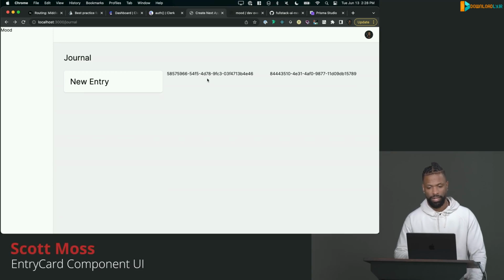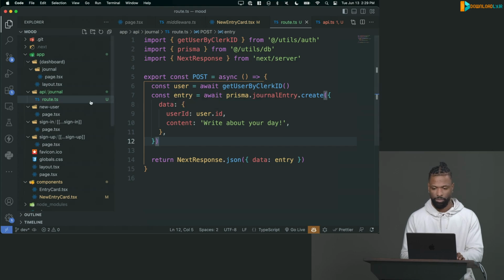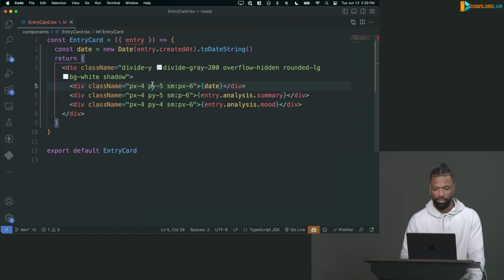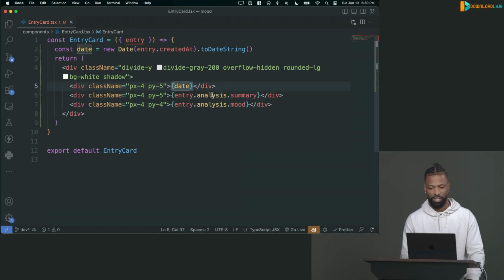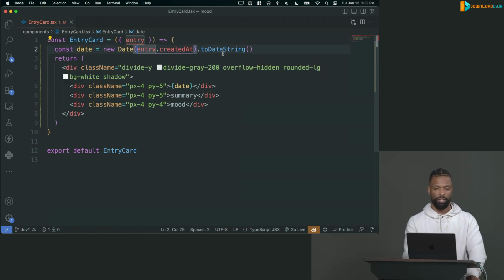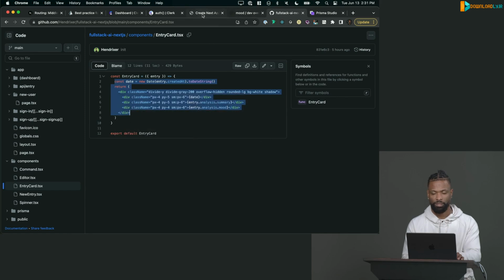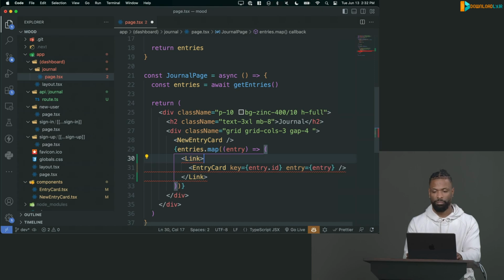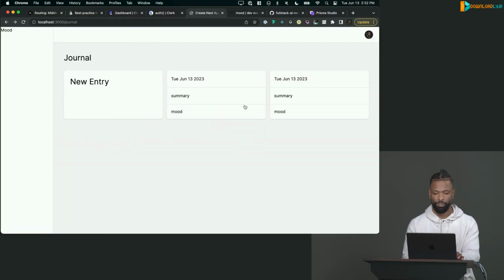18 EntryCard Component UI